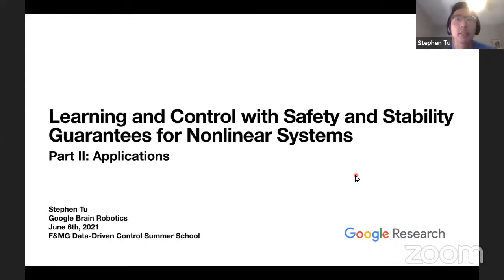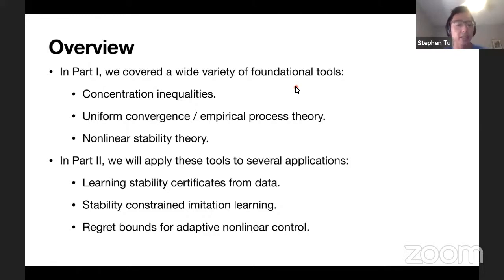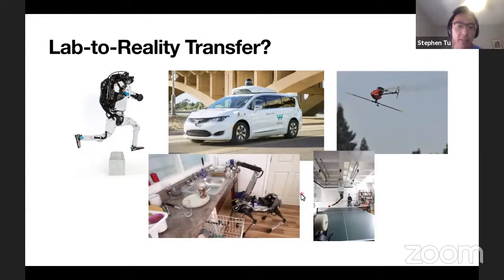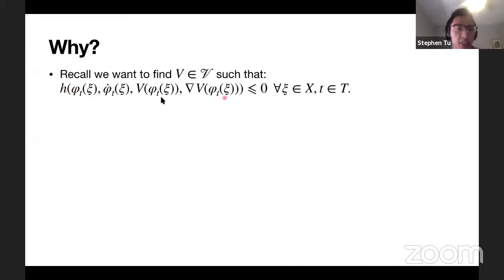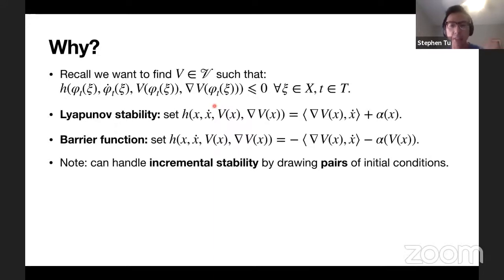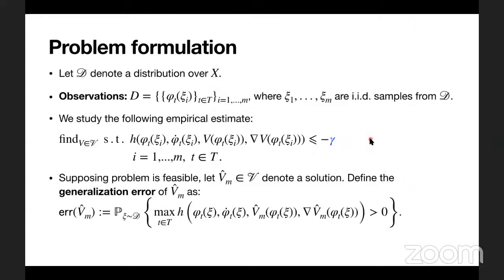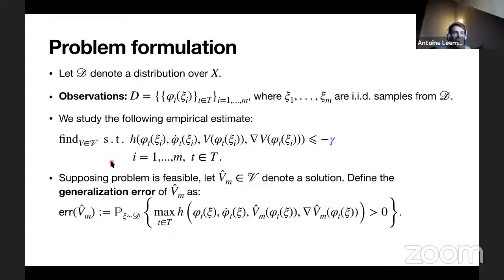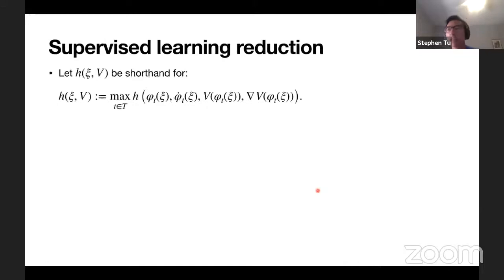Learning and Control with Safety and Stability Guarantees for Nonlinear Systems -- Part 3 of 4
Stephen Tu on learning and control with safety and stability guarantees for nonlinear systems, as part of the lectures by Nikolai Matni and Stephen Tu as part of the Summer School "Foundations and Mathematical Guarantees of Data-Driven Control" organized by EPFL & ETHZ.

Abstract: In these lectures, we will present an overview of recent connections that have been made between nonlinear stability theory, online learning, and statistical learning theory.  In particular, we will focus on three settings: (i) learning stability certificates for nonlinear systems from data, (ii) regret bounds for nonlinear adaptive control, and (iii) safe imitation learning.  We will highlight how learning algorithms applied to systems satisfying appropriate notions of incremental stability can be shown to enjoy favorable generalization guarantees.  The lectures will be as self-contained as possible, with no background in learning theory expected of the audience.